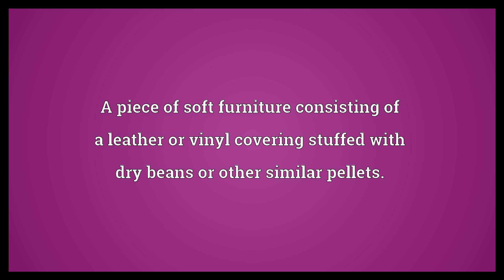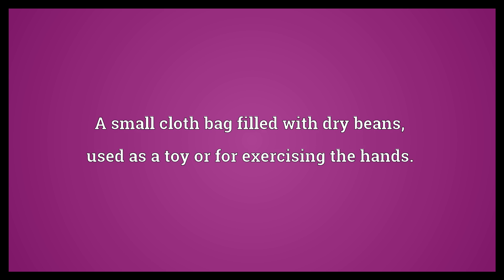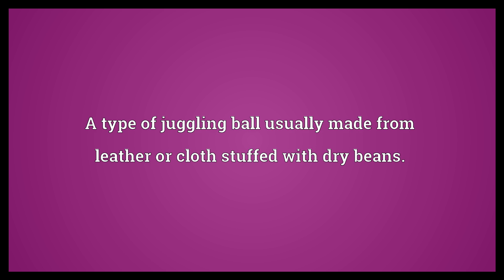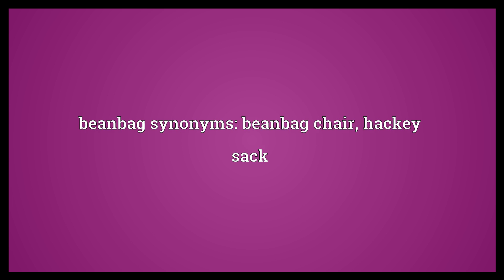Beanbag Meaning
Video shows what beanbag means. A piece of soft furniture consisting of a leather or vinyl covering stuffed with dry beans or other similar pellets.. A small cloth bag filled with dry beans, used as a toy or for exercising the hands.. A type of juggling ball usually made from leather or cloth stuffed with dry beans.. beanbag synonyms: beanbag chair, hackey sack.  Beanbag Meaning. How to pronounce, definition audio dictionary. How to say beanbag. Powered by MaryTTS, Wiktionary